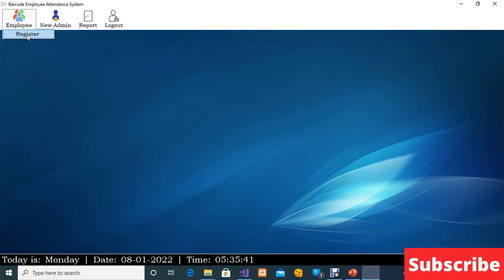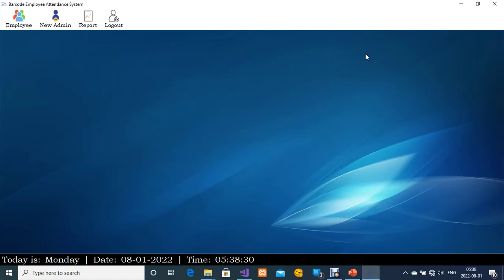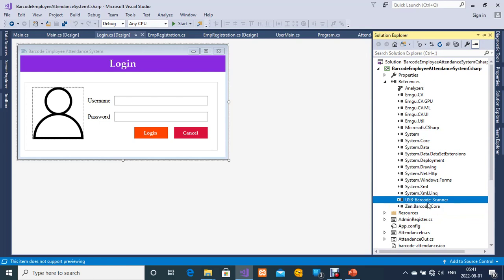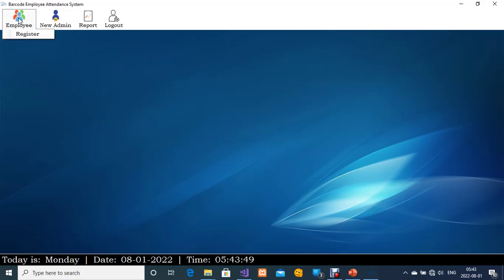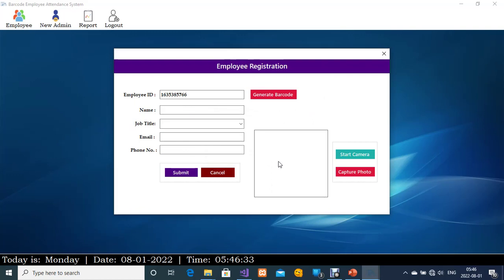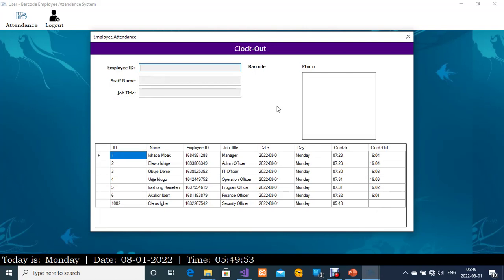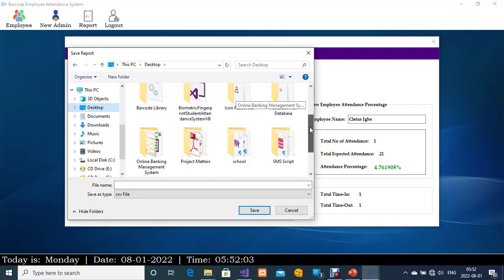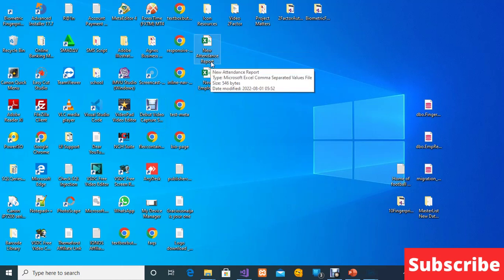Barcode Employee Attendance System in C# Source Code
In this video, I will show you how to run the Barcode Employee Attendance System in C# Source Code.

IDE: Visual Studio Professional 2017 and above.
Language: C#
Hardware: Barcode Scanner.
Libraries: Zen barcode, USB barcode scanner, OpenCV, and EmguCV.

Use one of the Payment Options below:

Option 1:
Bank Transfer
Zenith Bank

Convert your WordPress Website to Android and IOS Apps with Fiverr Expert